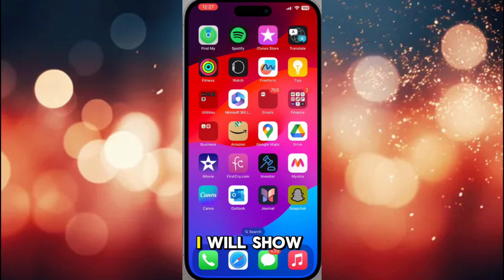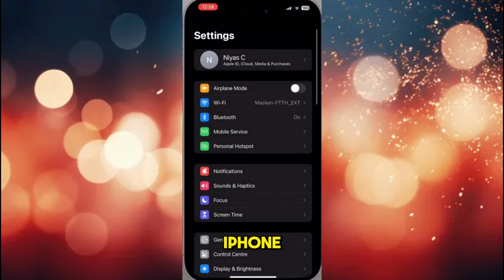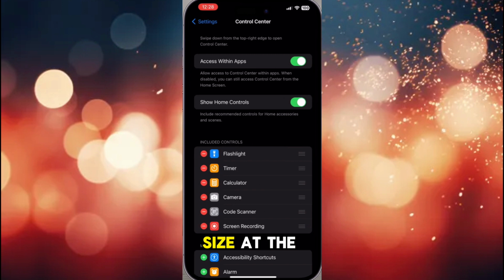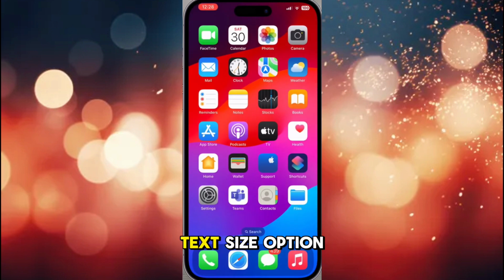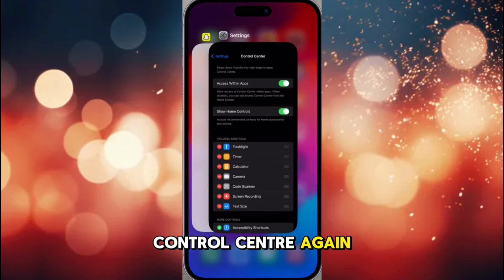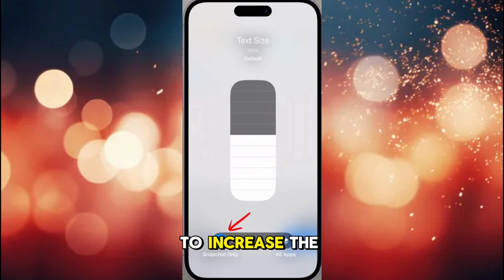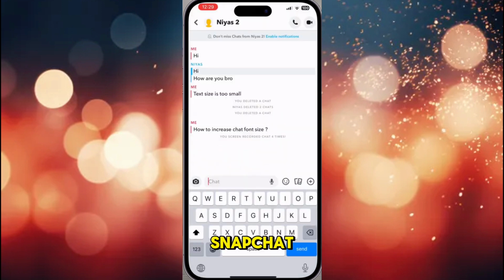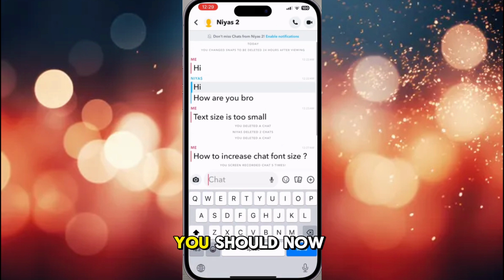How to Increase Font Size on Snapchat and Make Chat Easier to Read (2024) (Step-by-Step)